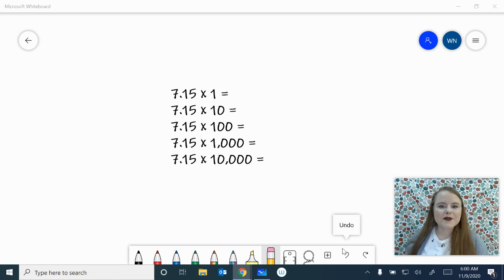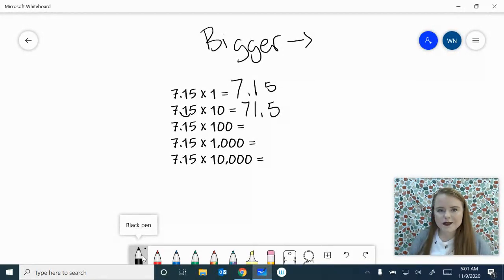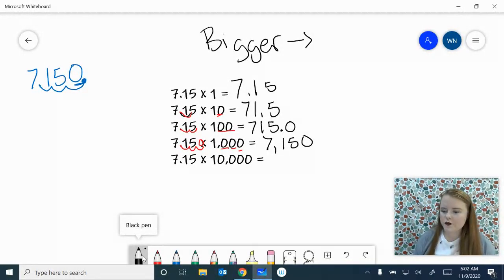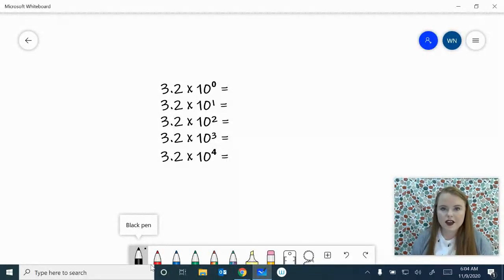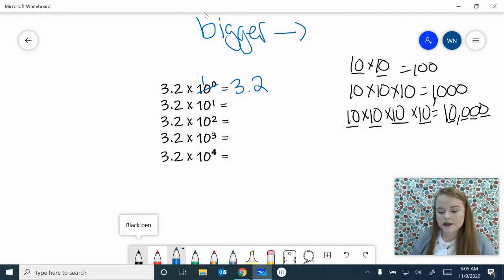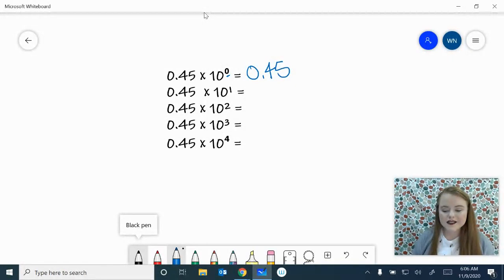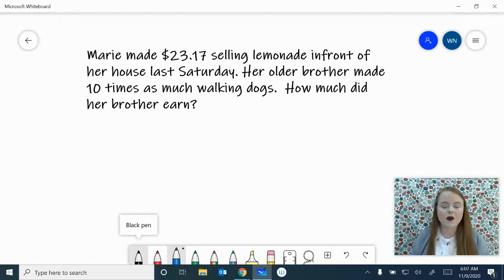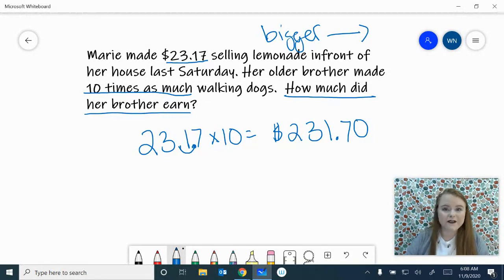Decimals x Powers of 10- Positive